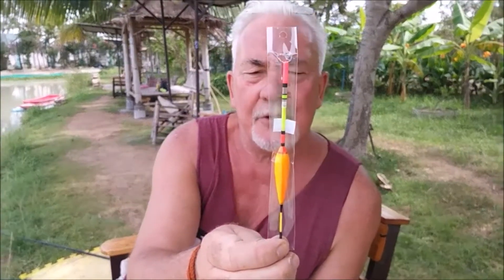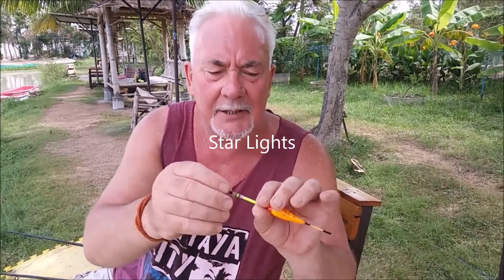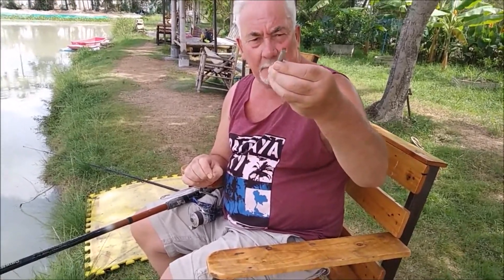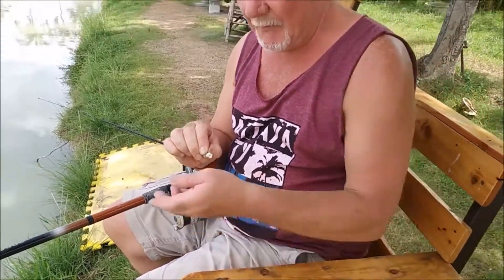Gold Medal Float Series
Introducing the Thai Waggler
The Thai Waggler is a new introduction to the Goldmedal Range of Floats. This unique waggler float is very adaptable for surface and sliding fishing

I first came upon this float when on vacation in Thailand fishing the commercial fisheries that are in abundant throughout Thailand.  My first impression on this float when I first seen one, was it looked a bit odd and a very colourful and was some sort of a noddy float. However, when I saw the local anglers using this float with great affect I completely changed my mind.

The fish in Thailand tend to feed at all depths, perhaps because of the tropical warm conditions. One minute they feed near the surface and then often quickly change to bottom feeding. This can be observed when feeding the swim as the fish are seen feeding on the surface layer and then following the bait down to the bottom huge amounts of bubbles are released to the surface which is a sure sign of them bottom feeding.

This unique waggler float is very adaptable and can be used as a surface float and quickly alternating the float to a slider following the feeding fish to the bottom. Simply slide the rubber stops that are fixed to the line above the eye to the depth of the water (Or any depth the fish are feeding)

After using this float to great affect catching huge amounts of fish I am very happy to introduce this float to my range of products and very confident in saying that this float can be a tremendous float to have in any anglers box. The advantages in using this float while fishing on the surface you can quickly change to fishing the bottom by sliding up the line the rubber stoppers that are fixed on the line above the eye on the float. (See diagram below) The angler can keep catching using the same float on the same rod saving time in setting up two rods.

The extra advantages of this waggler float it is easy to cast without splashing the surface and disturbing the feeding fish. Also because of its pullout, plastic tip an angler can change the colour tip easily.

The float can also take a luminous star light tip which is ideal for fishing in dark places including night fishing.